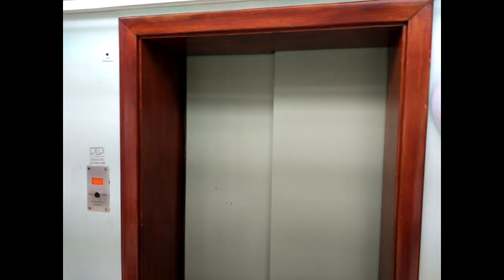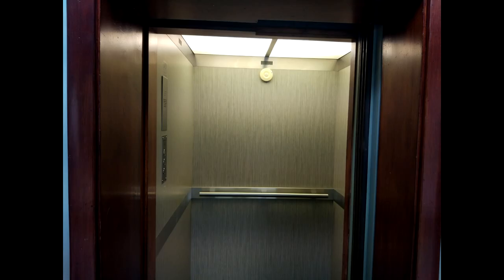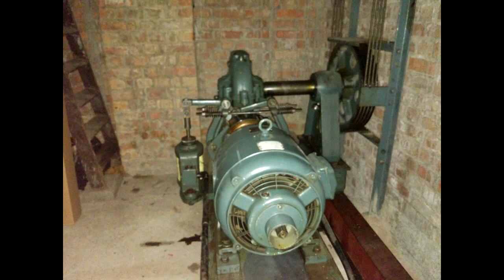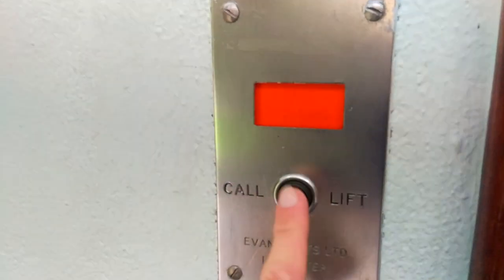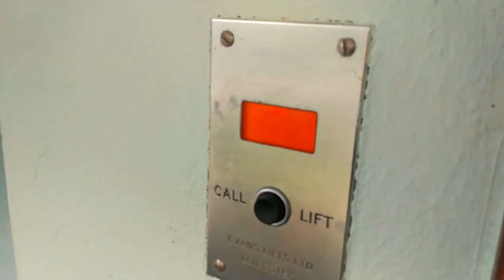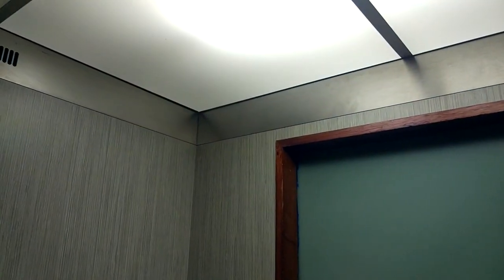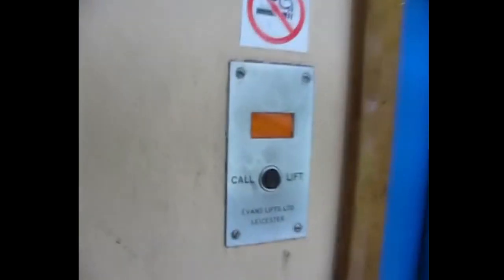Detailed look at 1960s Evans